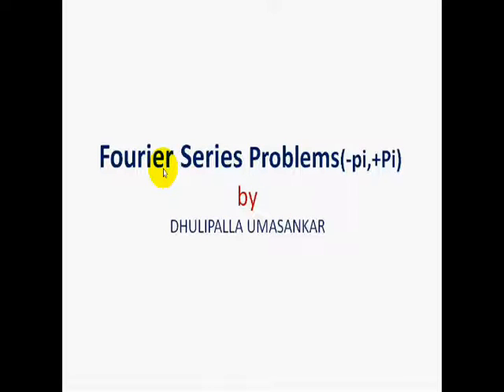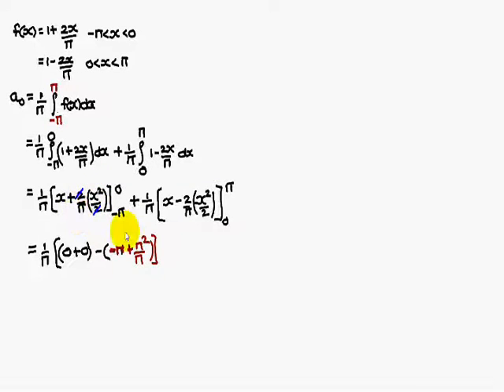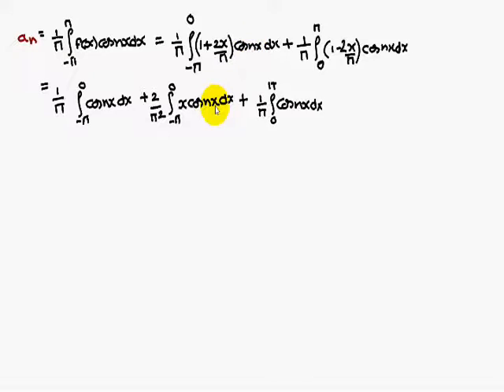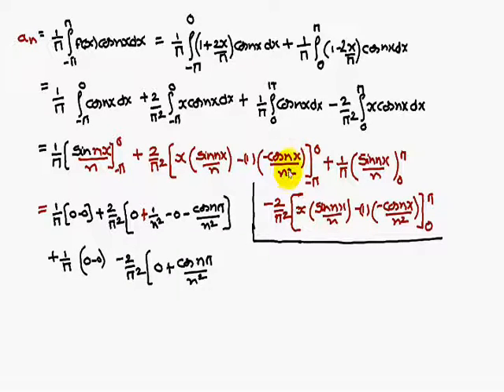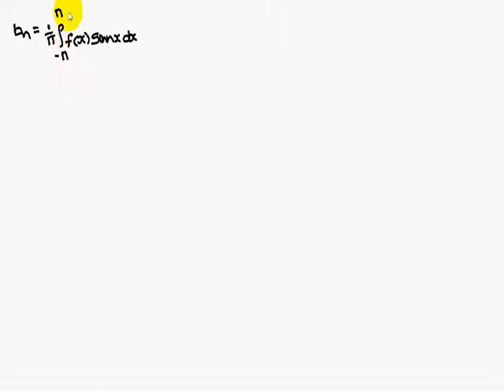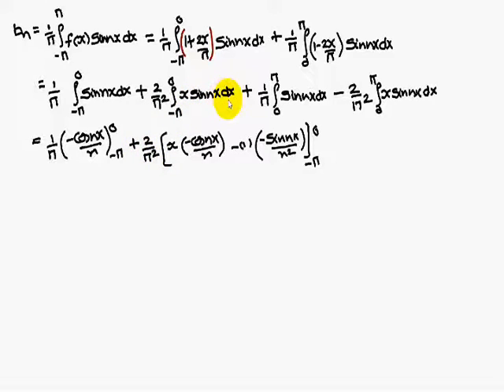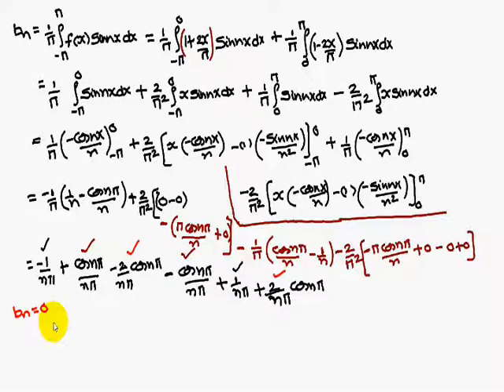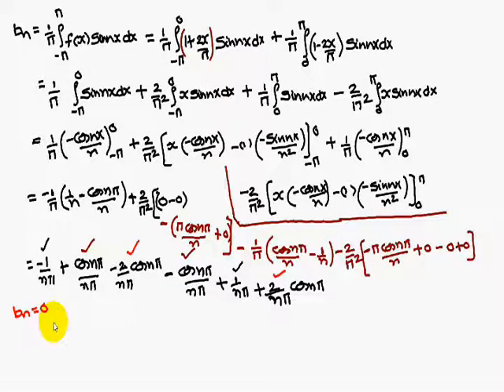Fourier Series: Part-1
This Video Gives a Good Idea of Solving the Fourier Series Problems In the Interval (-Pi,+Pi)